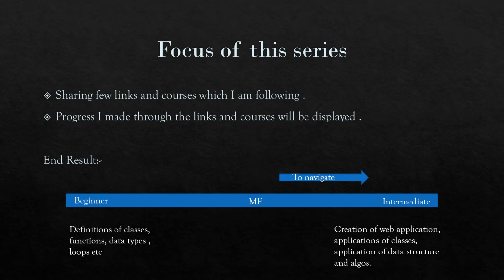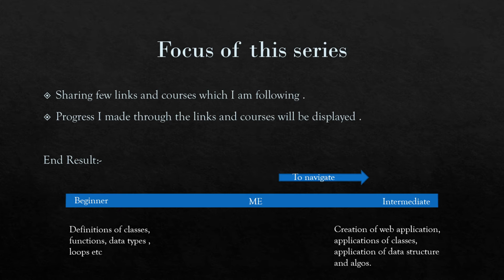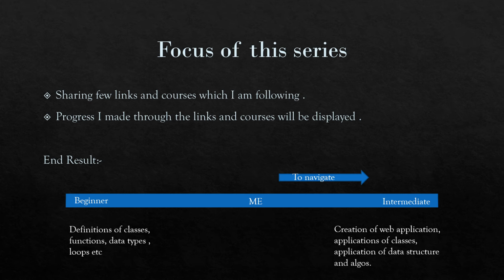Introduction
Journaling my Journey with Python
Part 1:  web programming with Django

Resources Followed:-
1)Python Crash Course by ERIC MATTHES
2) CS50’s Web Programing with Python and JavaScript